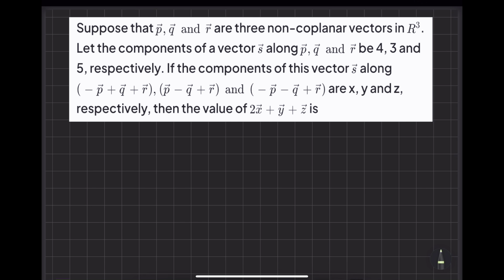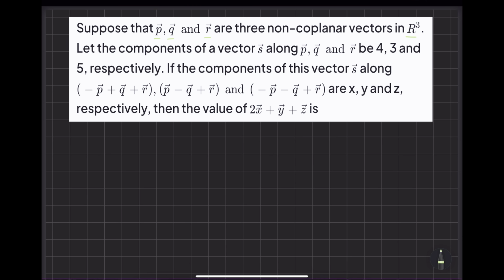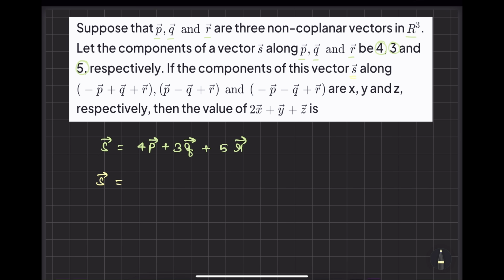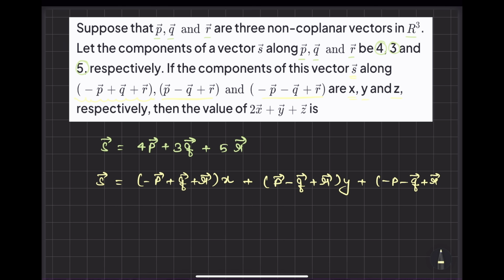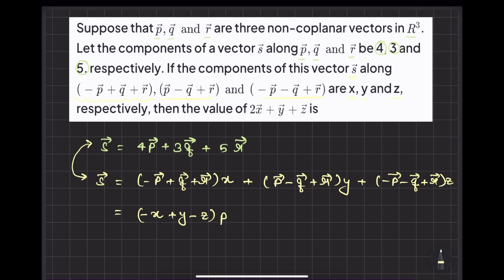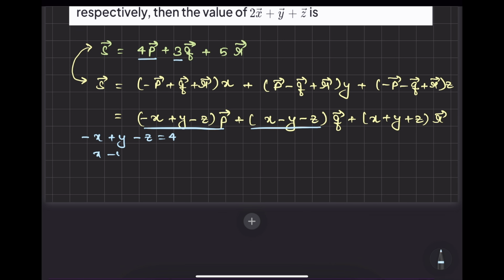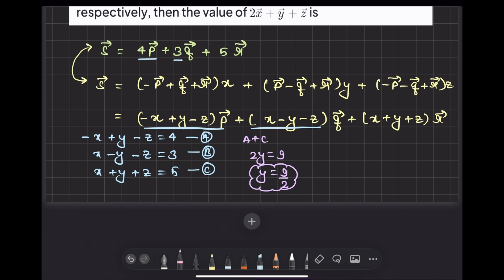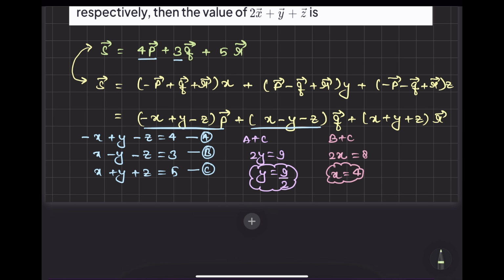B4_Suppose p,q and e are three non coplanar vectors in R^3. Let the components of a vector s along p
📌 Suitable For
✔ JEE aspirants
✔ Olympiad learners